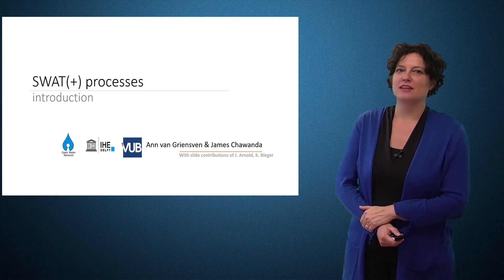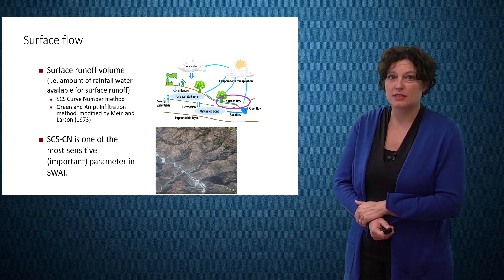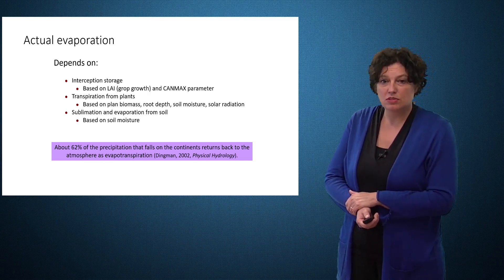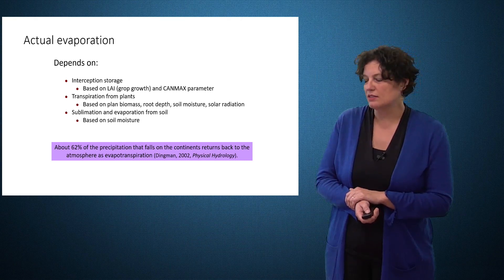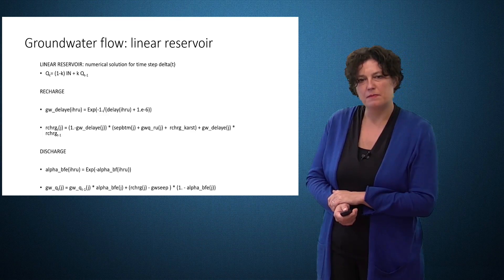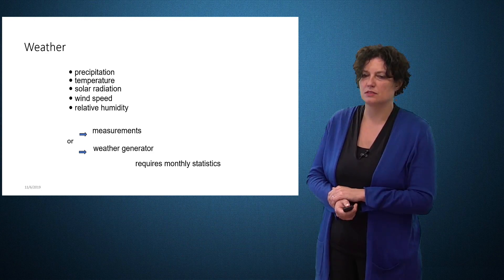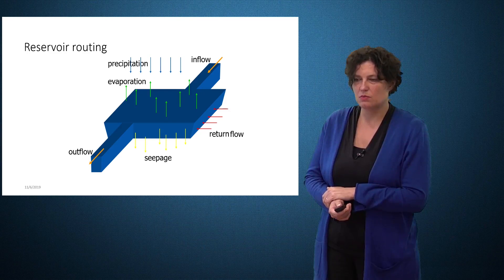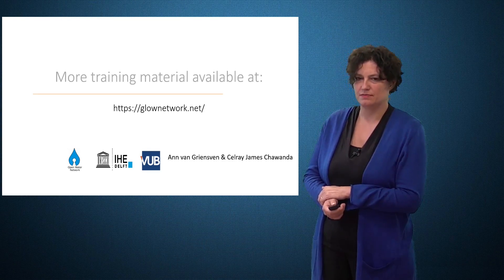SWAT+ Processes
This video describes processes represented in SWAT+